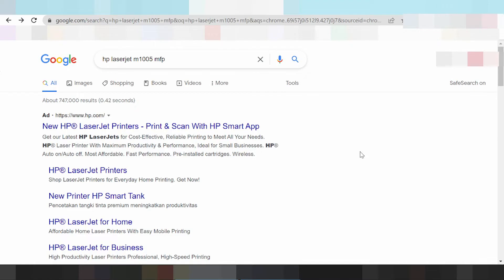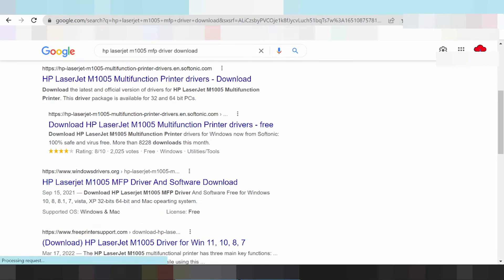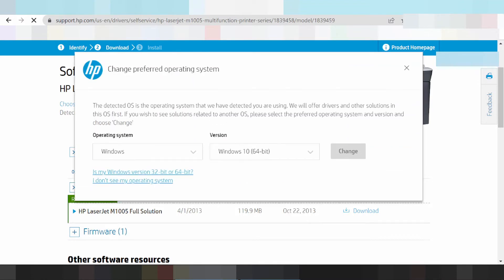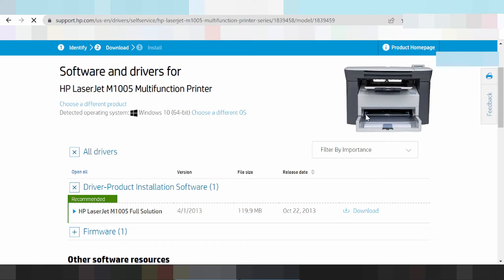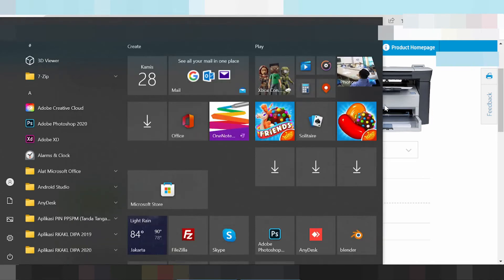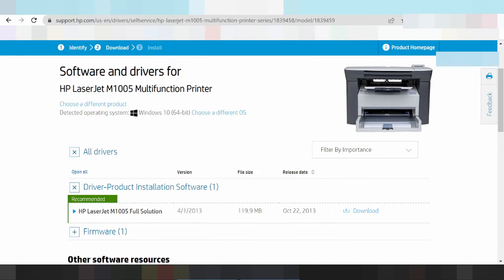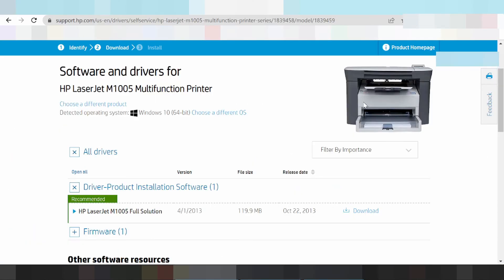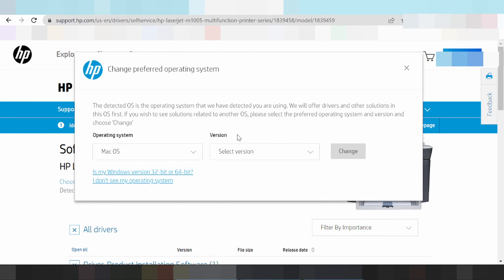hp laserjet m1005 mfp Driver Support Windows 11, Windows 10, Mac 12, Mac 11